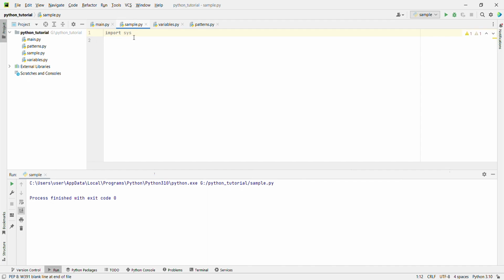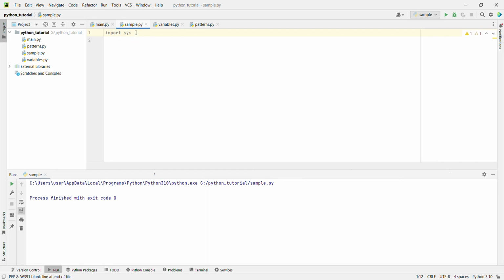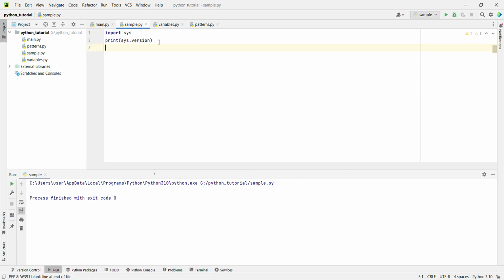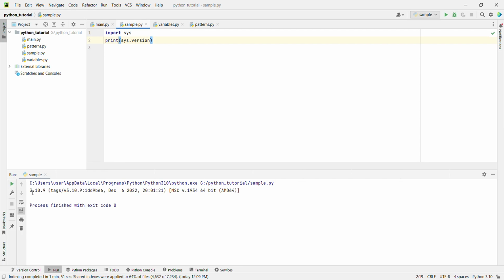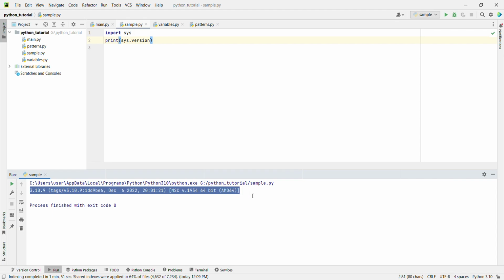Checking Python Version Through Python File | part 1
This video Iam going to discuss finding